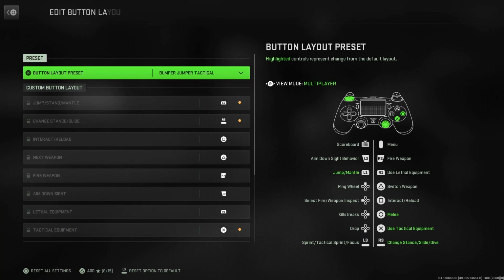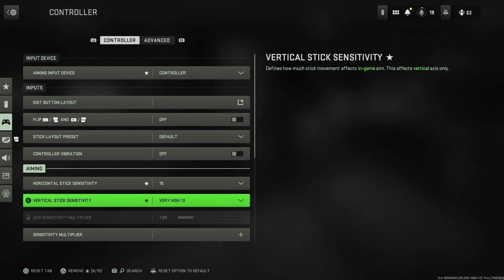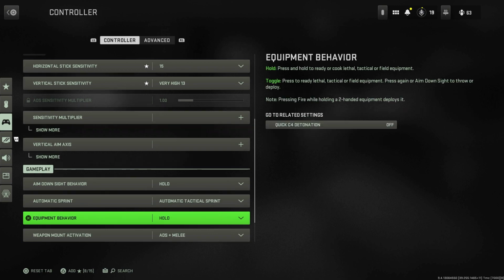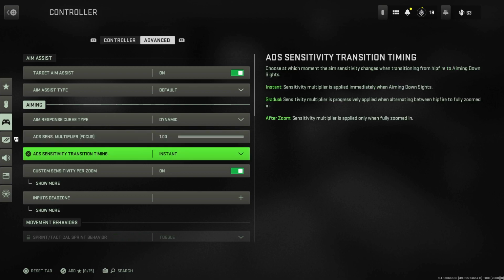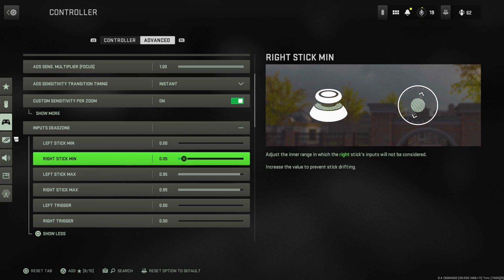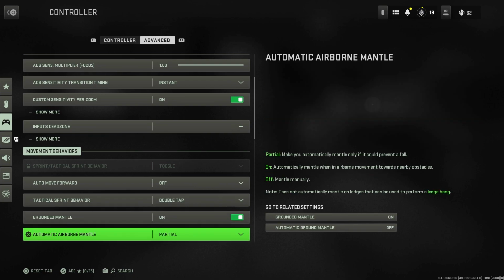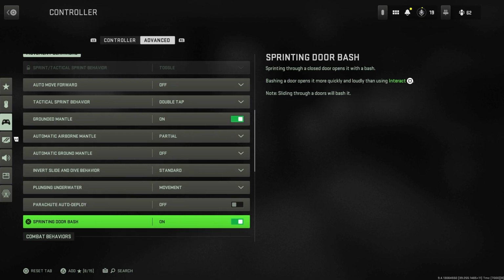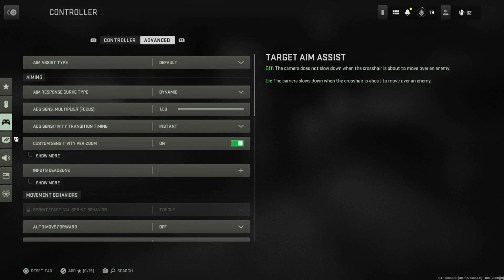#1 BEST Controller Settings in Modern Warfare 2 for AIM and MOVEMENT (Used By PRO PLAYERS)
In this video, I show the #1 BEST Controller Settings to use in Call of Duty: Modern Warfare II! PRO PLAYERS USE THESE SETTINGS! These settings will give you an ADVANTAGE over enemies in MW2! I hope it helps :)

🔴 Wanna Play Warzone Tournaments FOR FREE to EARN MONEY! ZLeague is MADE FOR YOU. Use this Link to Sign Up and Start With 500 CREDITS

Call of Duty: Modern Warfare II, the sequel to 2019’s blockbuster Modern Warfare®, will deliver the most ambitious and innovative Call of Duty to date, ushering in a new era for the franchise. Next-generation technology and gameplay come together in the most groundbreaking and comprehensive game in the series.  Call of Duty Warzone: A Free to Play game that fans love and enjoy, is developed by Infinity Ward and Raven Software for the Xbox One, PlayStation 4, and Windows.